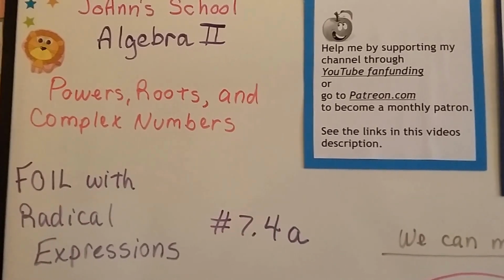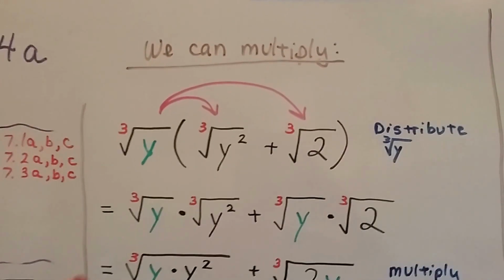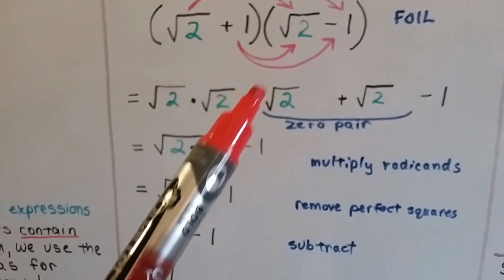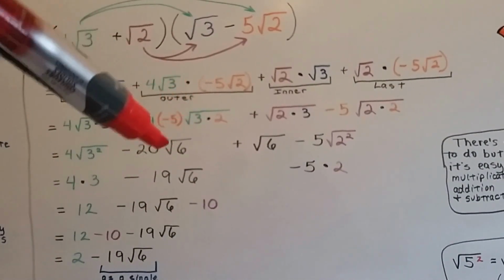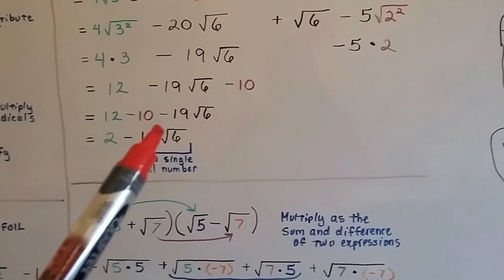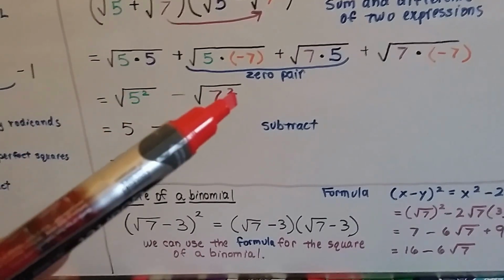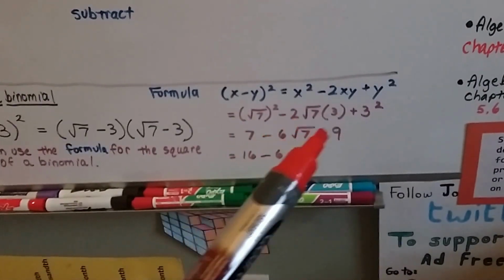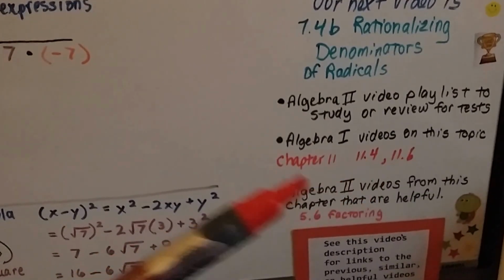Algebra II 7.4A, FOIL with Radical Expressions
An explanation of how to multiply and solve radical expressions that contain more than one term by using the FOIL method.

JoAnn